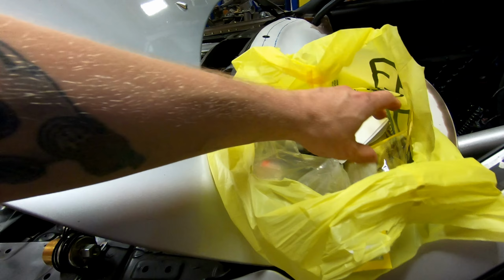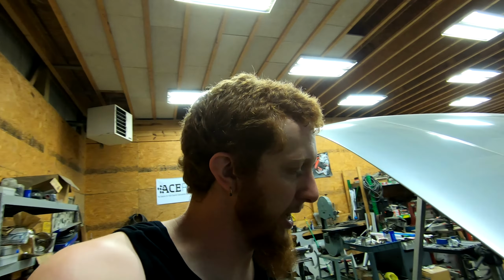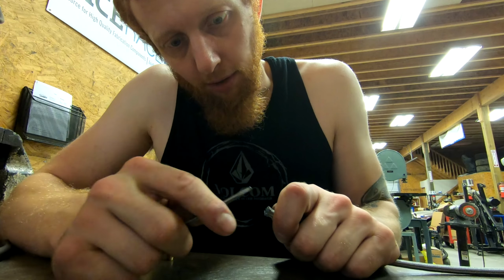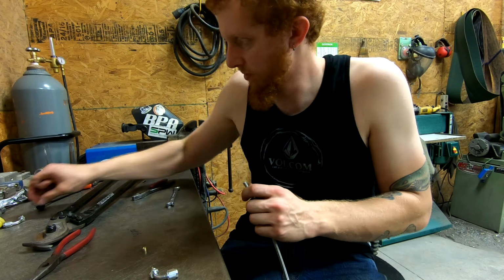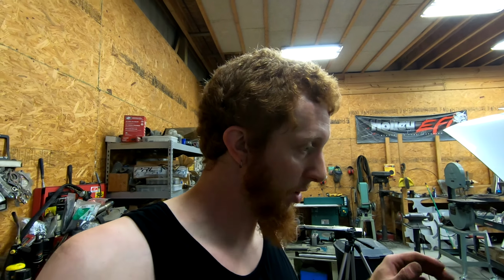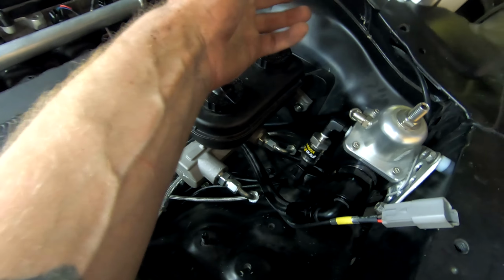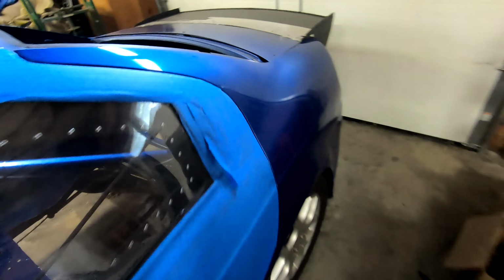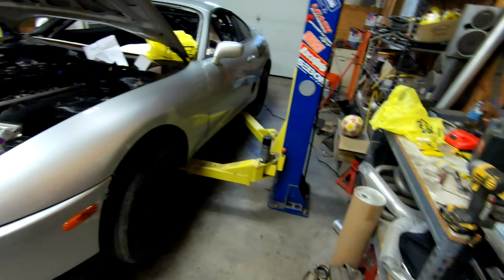Making the Supra Stoppable | Building the Braking System